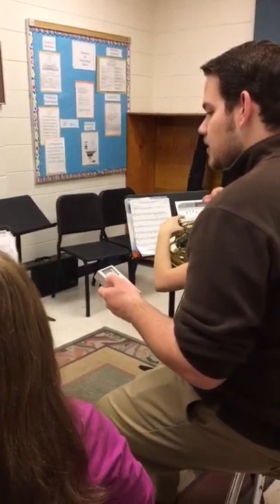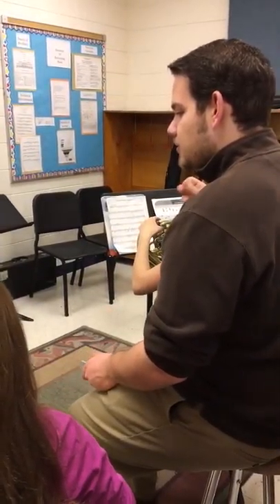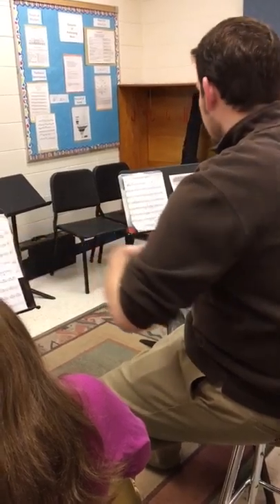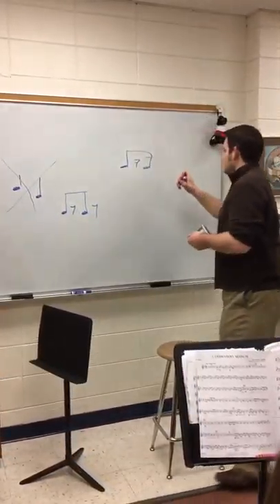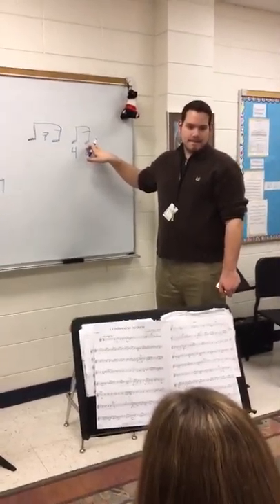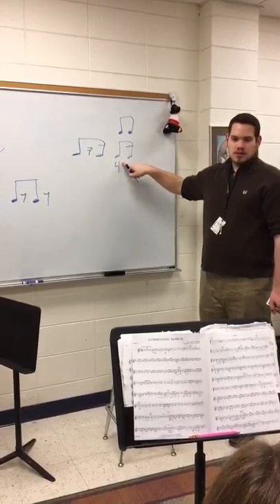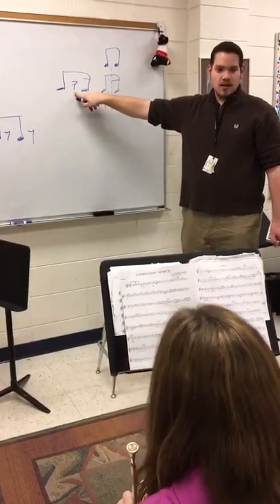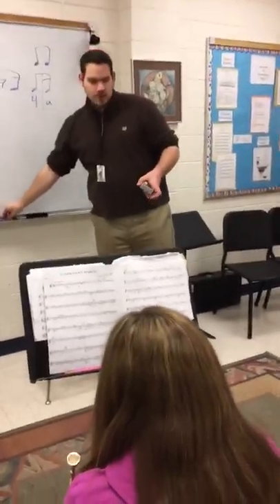French Horn Sectional